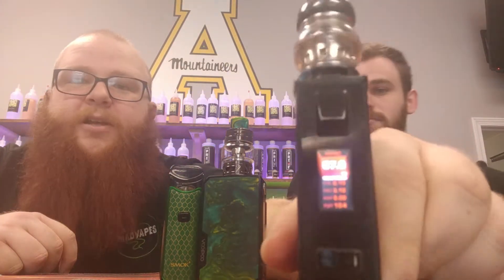Best Pod/Tank/External/Internal Devices of 2018